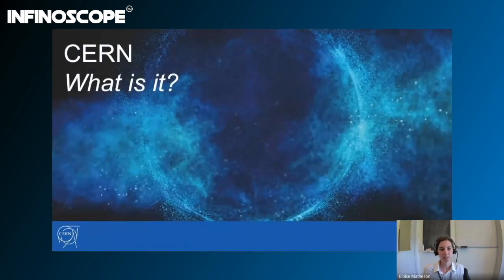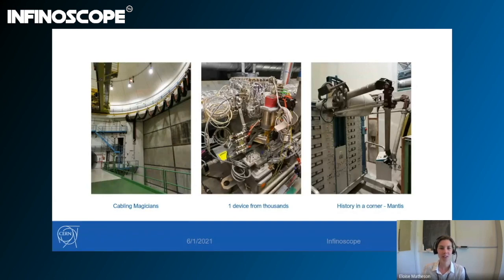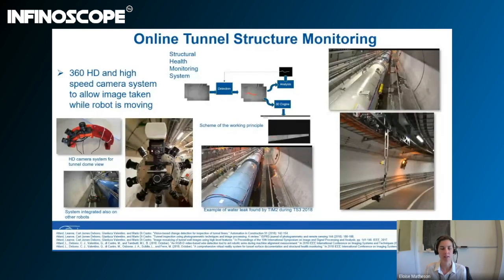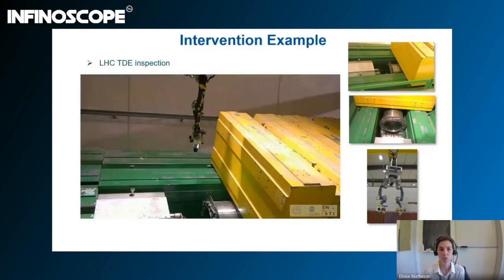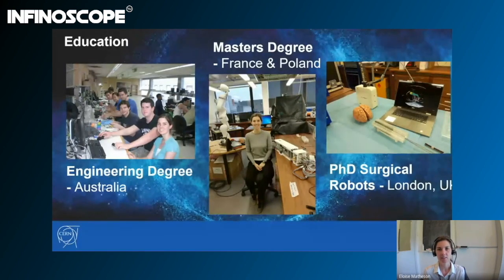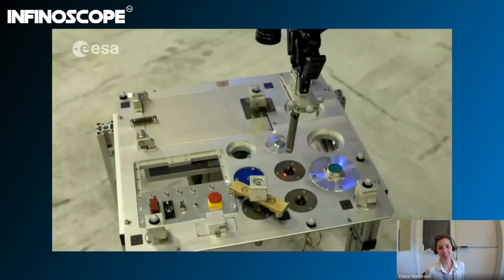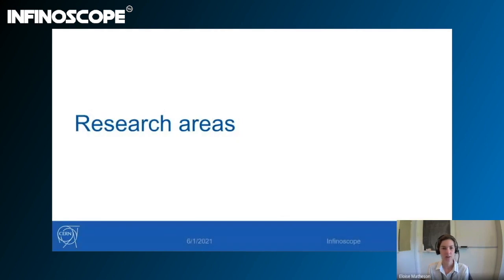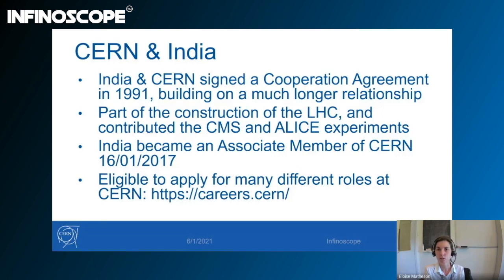Expert Talk on Robotics and Teleoperation at CERN | Eloise Matheson (Mechatronics Engineer, CERN)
We are excited to have ELOISE MATHESON (Mechatronics Engineer, CERN) onboard for an expert talk on Robotics and Teleoperation at CERN. Being a Mechatronics Engineer at CERN, Eloise will guide us through the ocean of learning Robotics and Teleoperation being implemented at CERN. CERN is known for its state of the art technologies by whose invention common people are benefited too.

This expert talk is organised in association with Women in Technology.

 We heartily thank Eloise Matheson for the wonderful Expert Talk.